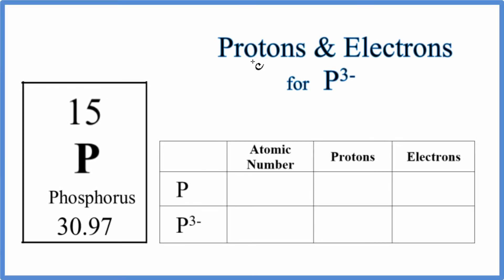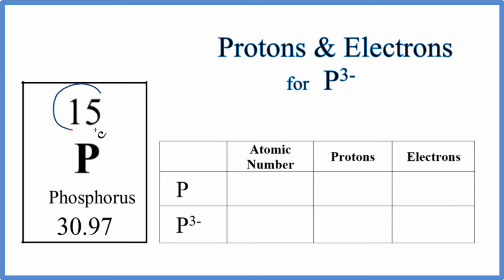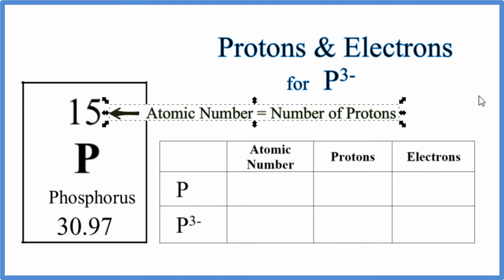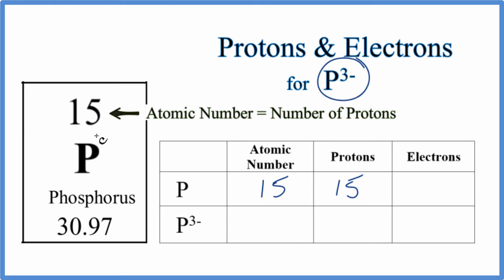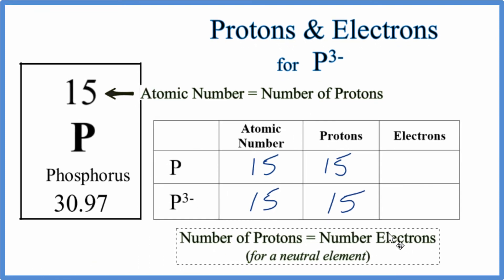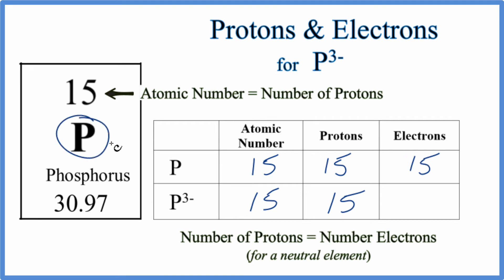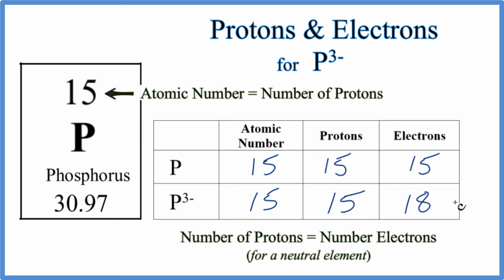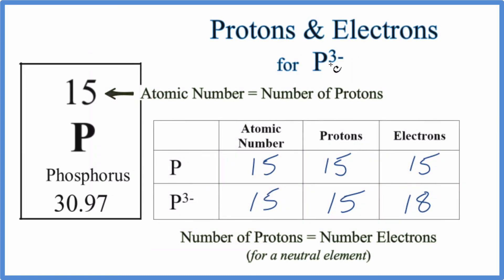How to find Protons & Electrons for the Phosphide ion (P 3-)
In this video we’ll use the Periodic table and a few simple rules to find the number of protons and electrons for the Phosphide ion (P3-). From the Periodic Table we can find the element symbol, atomic number, and atomic mass.  Using this information we can find the other information.

Rules